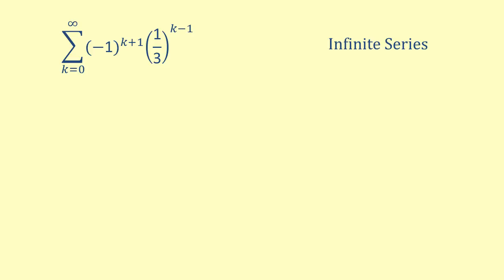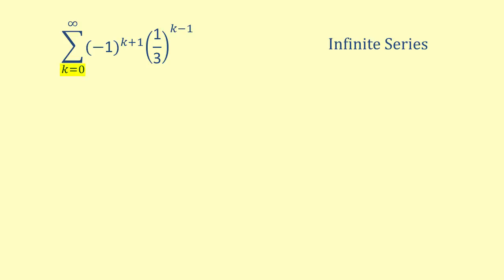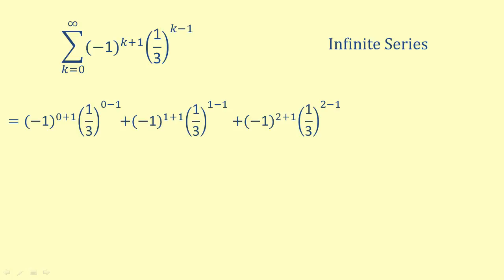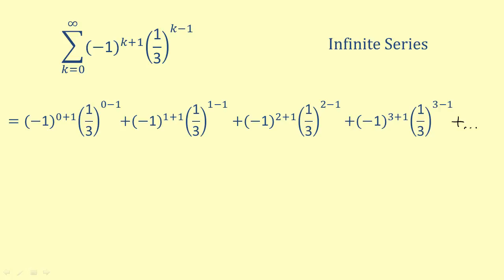LO 116 Write the infinite series in expanded form